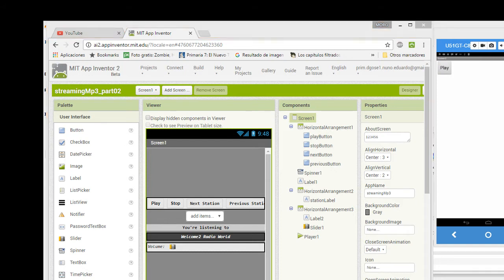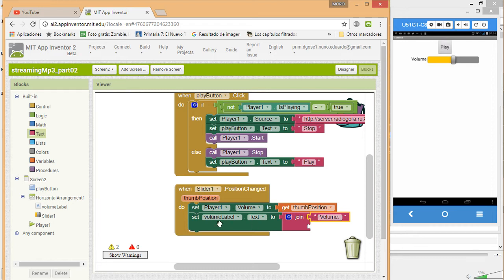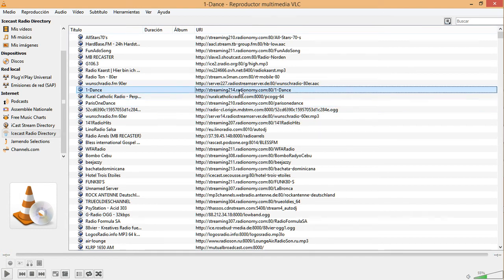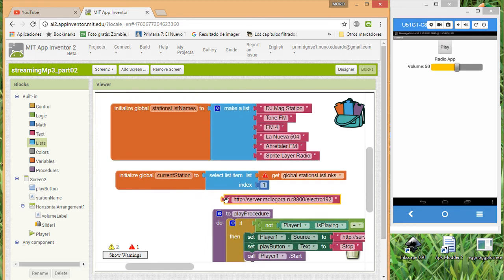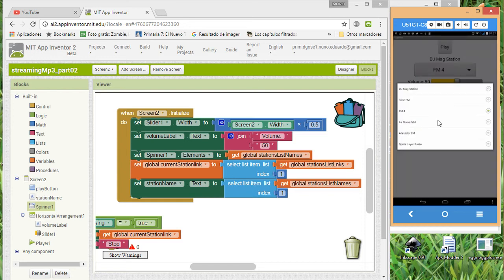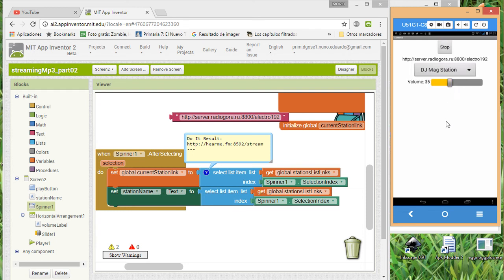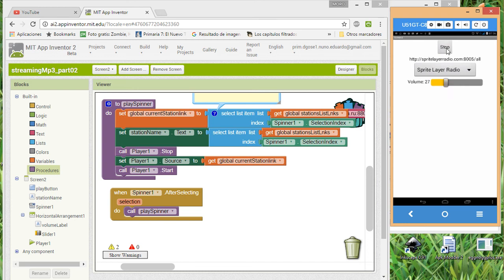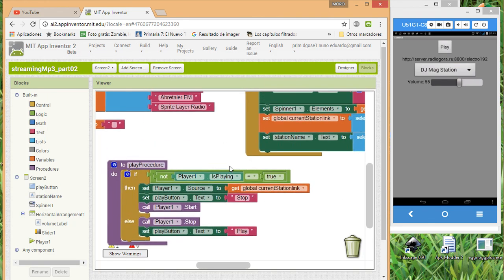Tutorial Basic Radio App for MIT App Inventor part02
Make a radio app in App Inventor

Make an internet radio app in MIT App Inventor . Part 02
In this part I add more stations and the slider to control the volume and finally a spinner to select the different stations. Hope you like it. Please share it with friends!

In 2015, the MIT App Inventor community consists of nearly 3 million users representing 195 countries. More than 100,000 active weekly users have built over 7 million android apps! As an open-source tool that seeks to make both programming and app creation accessible to a wide range of audiences...

MIT App Inventor has grabbed the attention of:

The MIT App Inventor team has five primary objectives:

Building capacity - App Inventor diligently strives to expand the compass of formal and informal mobile computing education for adults and youth around the world. We are actively engaged in developing and disseminating resources and training materials to support educators in creating new apps through our program.
Promoting computer science education - Through our blocks-based programming language, we are committed to promoting an alternative on-ramp to computational thinking education. From a policy perspective, we actively engaged in local and national conversations about standards. From an awareness perspective, we are eager to participate in and support large-scale campaigns reaching new audiences.
Sustaining and enhancing the tool - We have made a long-term commitment to sustaining and enhancing MIT App Inventor as a cutting-edge free service to users. To this end, we are continuously improving the tool, debugging and enhancing its performance, and adding new features.
Building enterprise enhancements - We work with public agencies and private corporations to support unique applications by developing custom features of MIT App Inventor in response to partner needs.
Conducting and supporting community research - MIT undergraduates, graduate students and collaborating institutions are actively engaged in conducting and publishing research while developing, testing and evaluating the use of MIT App Inventor around the world.